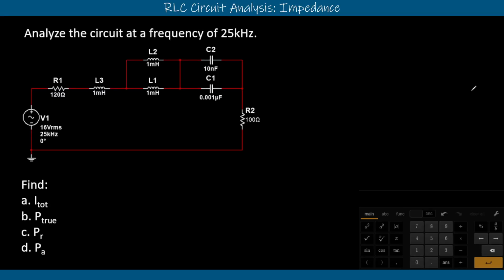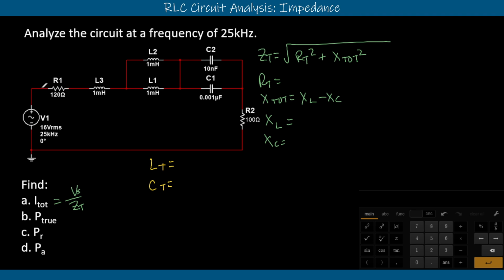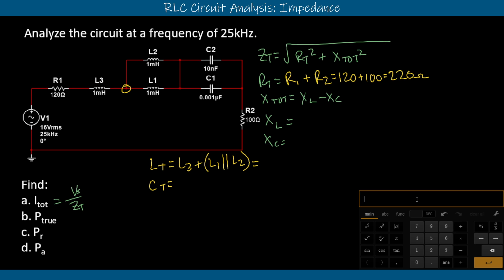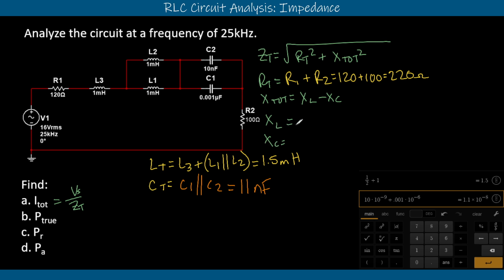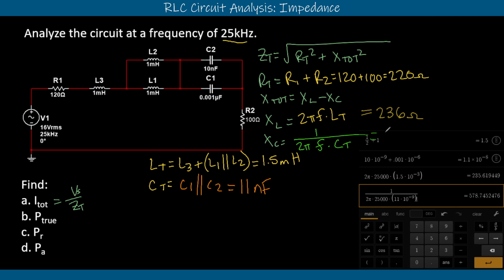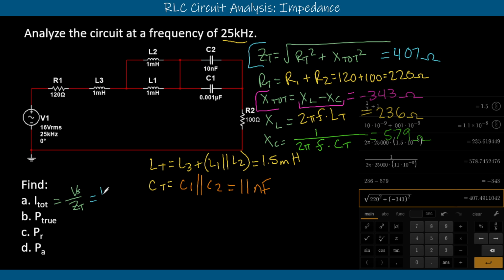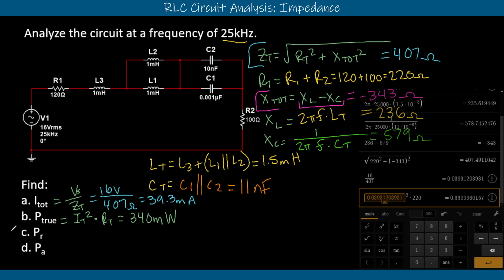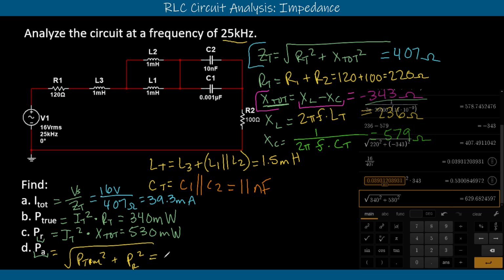Series Parallel RLC Circuit Total Current and Power